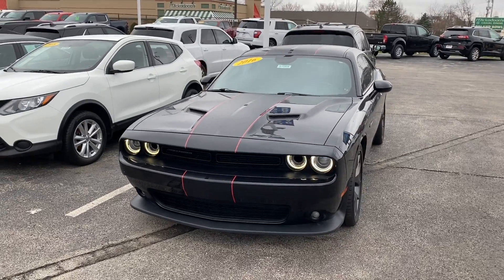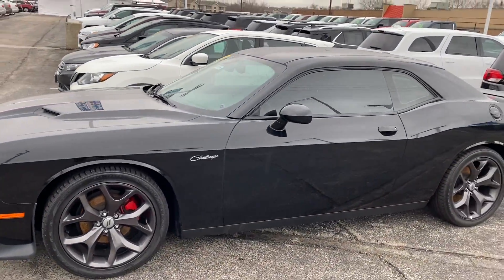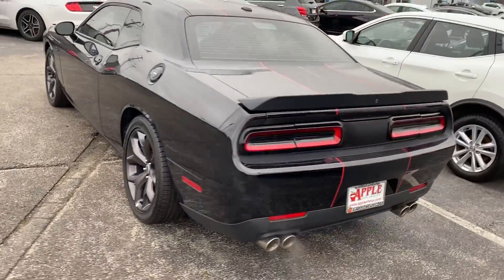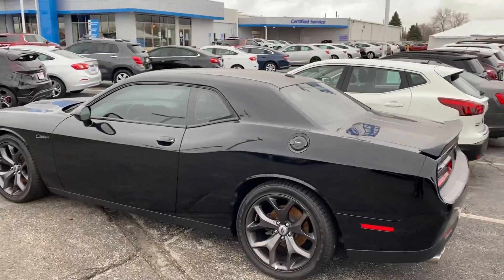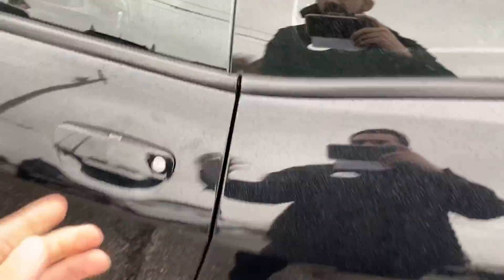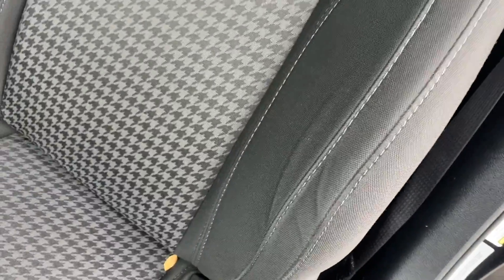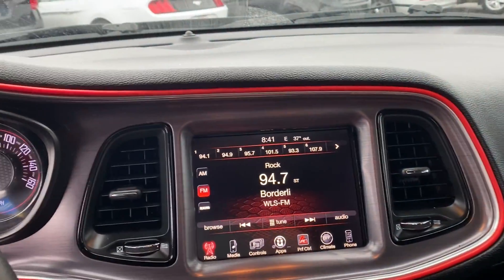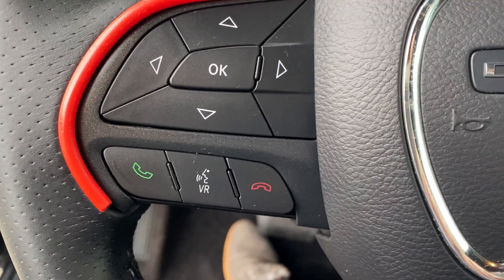2016 Dodge Challenger SXT Apple Chevrolet Tinley Park IL (57066)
Johnny Albomonte walks through our 2016 Dodge Challenger SXT at Apple Chevrolet in Tinley Park, Illinois. Contact our Connection Center at (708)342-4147. Apple Chevrolet is here for your vehicle needs. From Service, Parts, and Accessories to replacing your current vehicle. Let us know how we can help. Visit us at 8585 w 159th St. in Tinley Park, IL